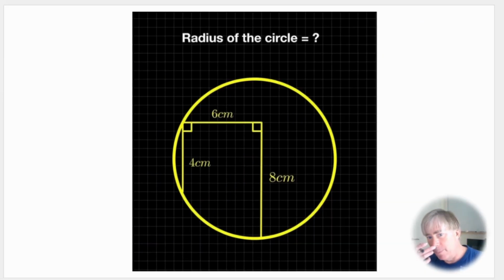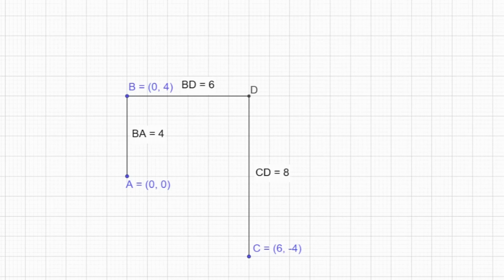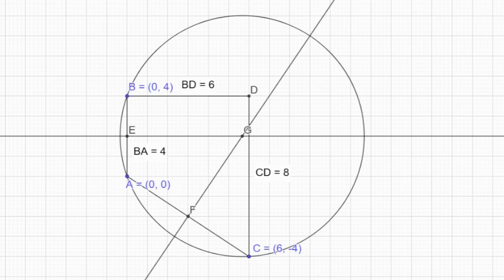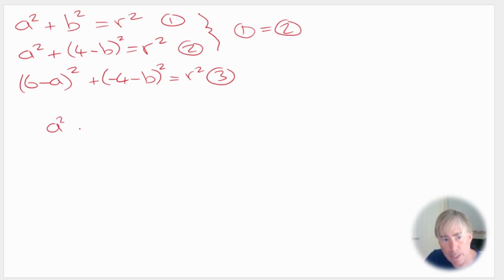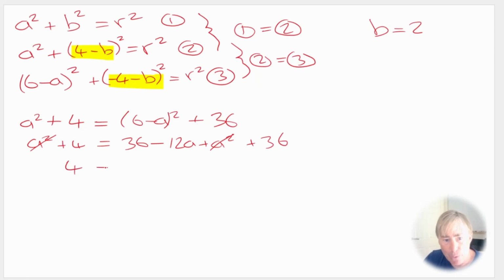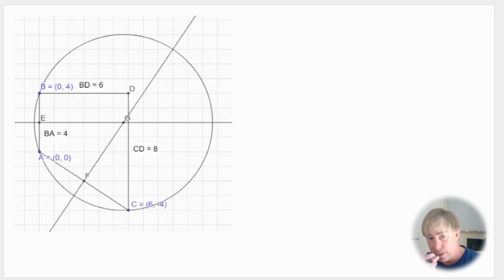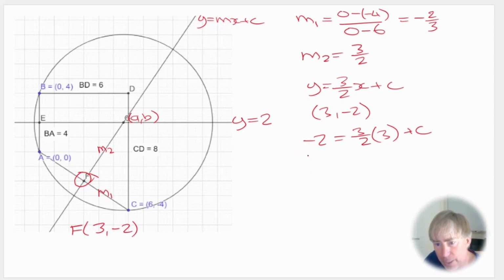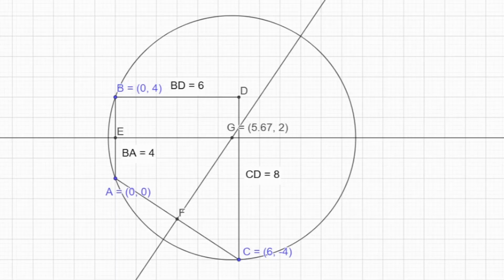A Circle Geometry Reasoning Problem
Given the lengths of 3 lines within a circle, the radius is calculated using geometric reasoning.